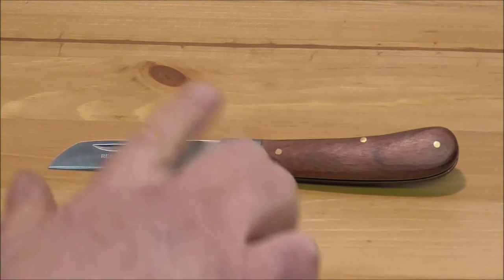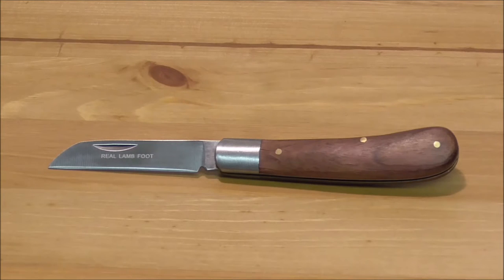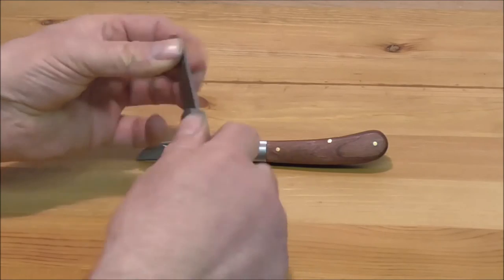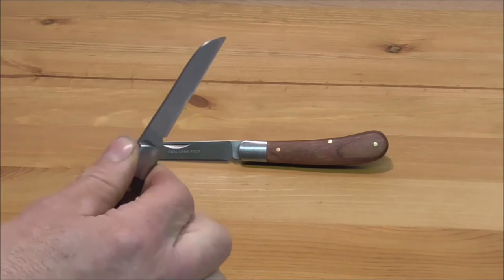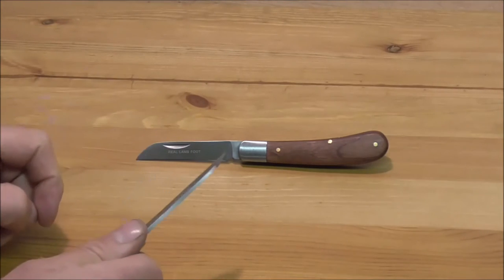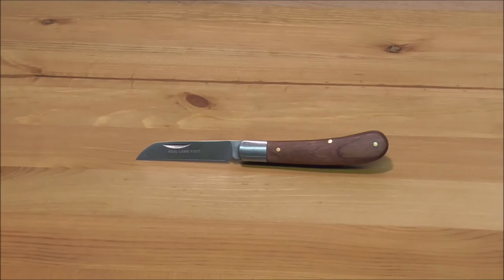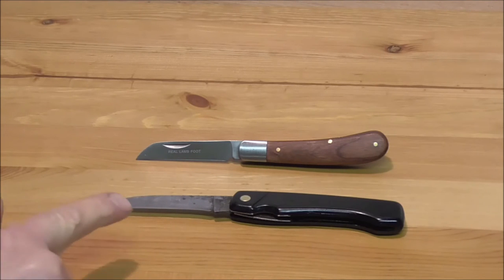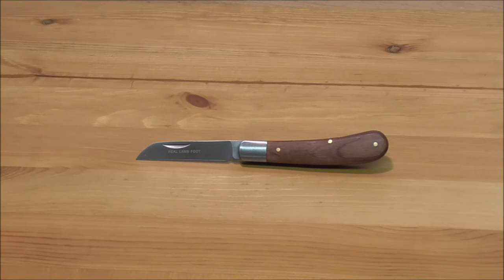A VERY CHEAP BUT DECENT FOLDING KNIFE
A review of a very good value knife sold in my local hardware for a very reasonable price. I have been using these for a number of years and I genuinely love them.